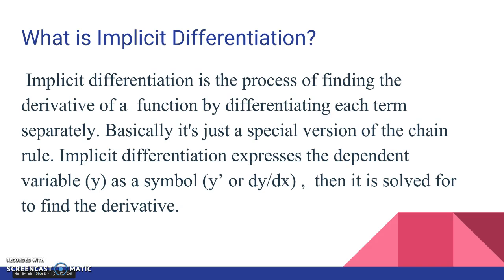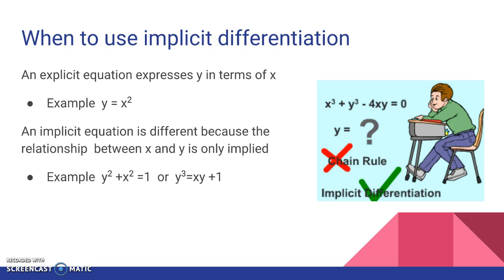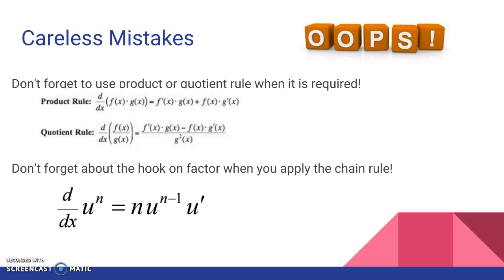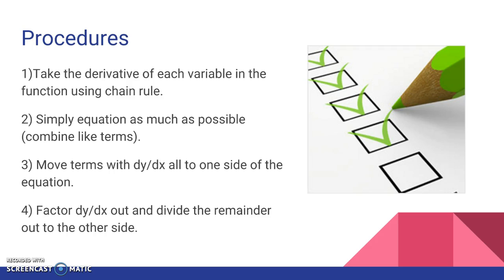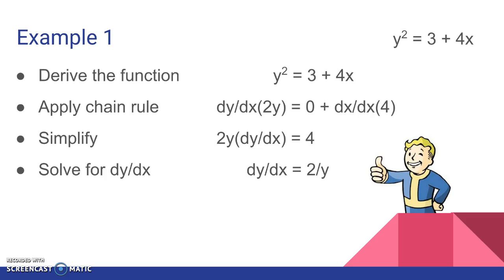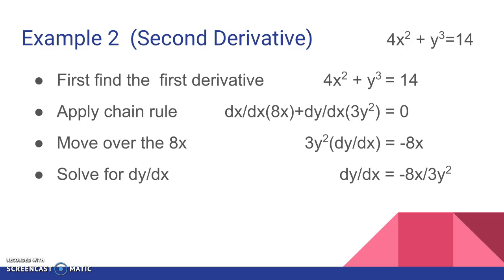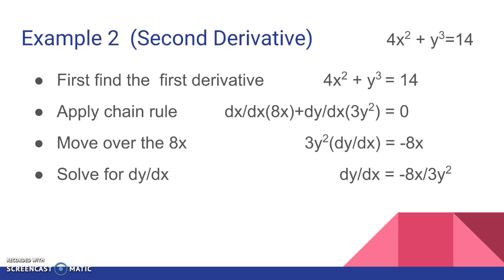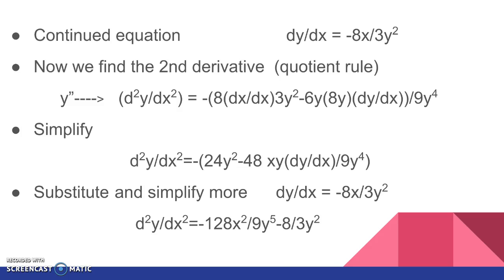Implicit Differentiation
Calc AB Project